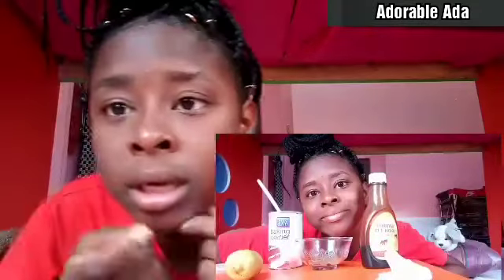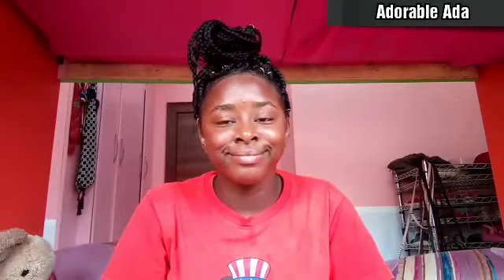Face Mask GONE WRONG ⚠️ ‼️ my skin reacted!